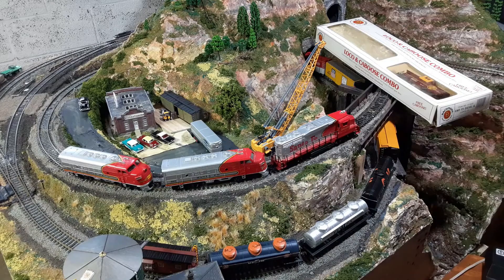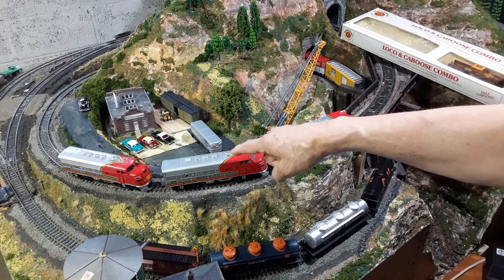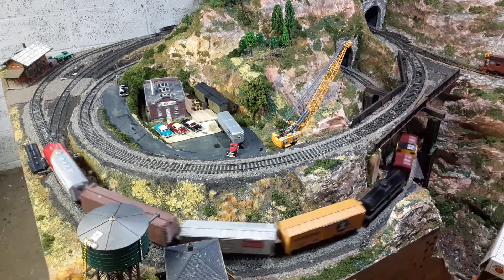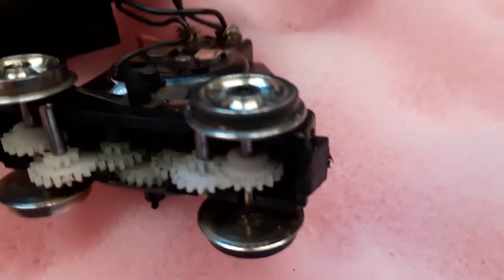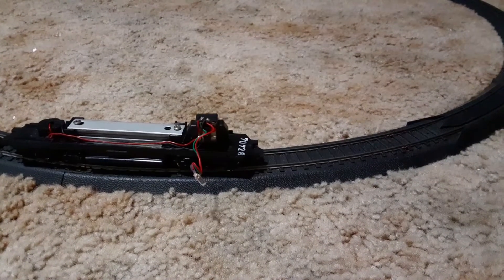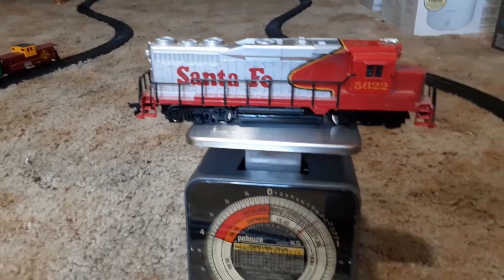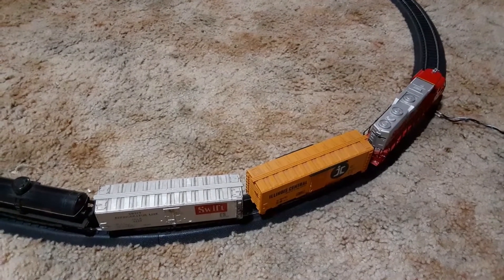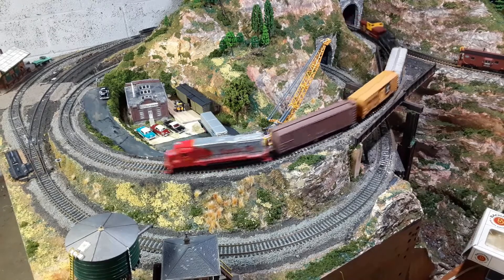Repairing my old Bachmann HO scale Diesel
Old Bachmann locomotives can sometimes develop a clicking sound. I had two diesels with this problem and thought the sound was caused by the motors. Instead I learned that the sound originates in the plastic gears in the power truck. In this video I borrow parts from one of my Bachmann diesels to repair another. I'm far from an expert, so this just documents my experience making this repair for the first time.